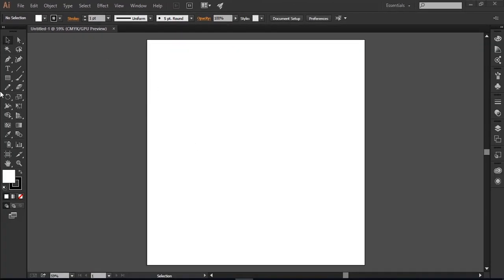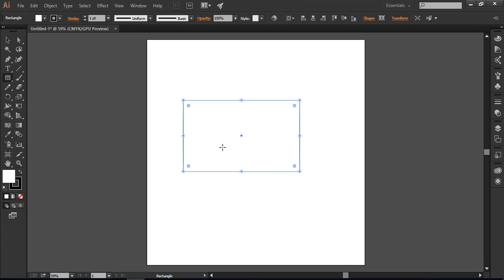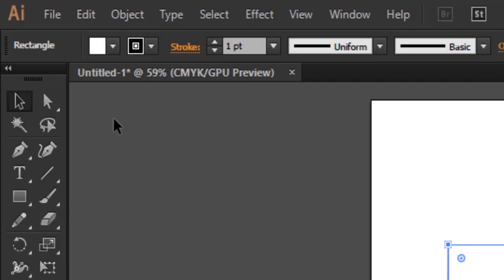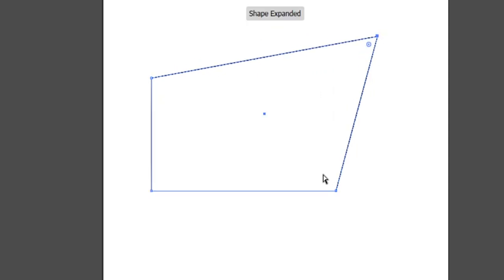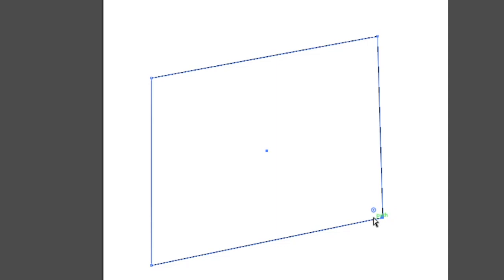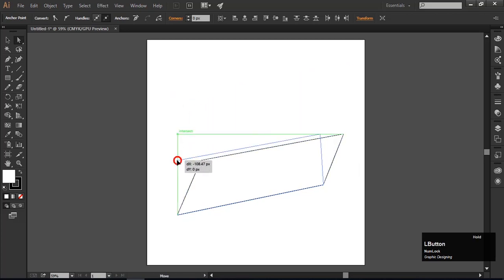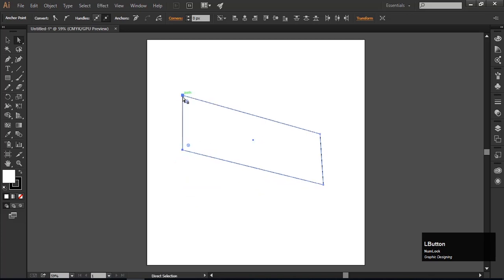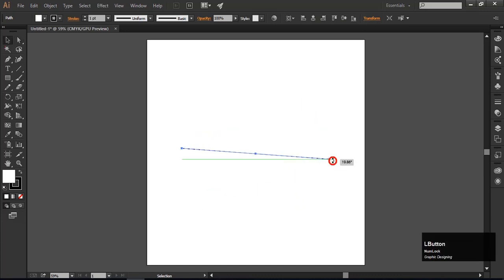Direct Selection Tool in Adobe Illustrator | Adobe Illustrator for beginners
Hi there,
In this tutorial, you will learn What is the difference between the Selection tool and the Direct Selection tool. You will learn in this lecture how to use direct selection tool in Adobe illustrator. How to modify the shapes with the Direct Selection tool. I hope you will like this tutorial.